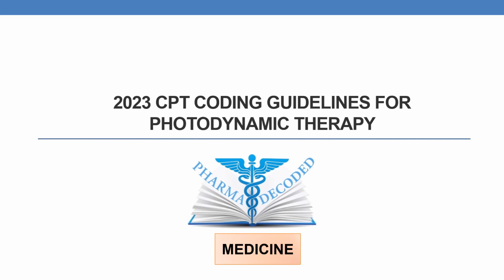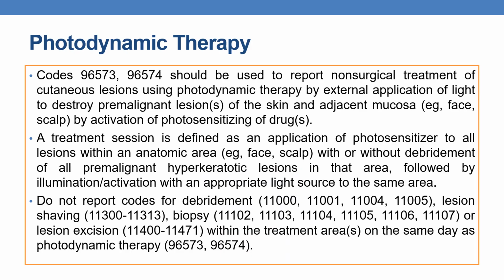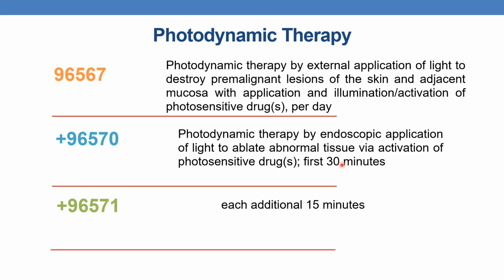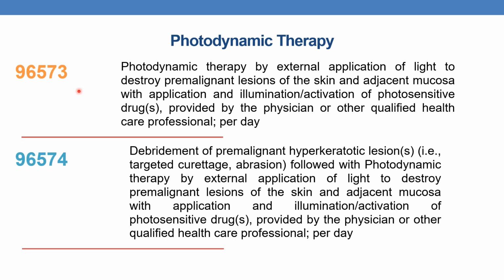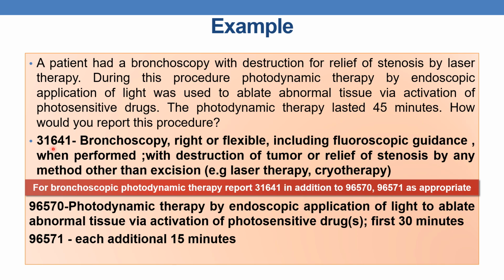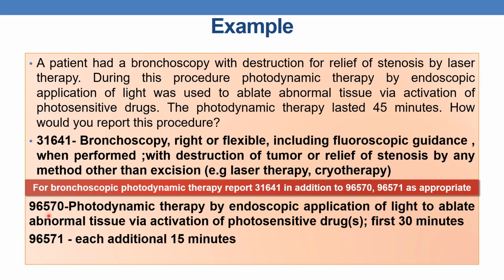2023 cpt coding guidelines for photodynamic therapy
2023 CPT coding guidelines for photodynamic therapy